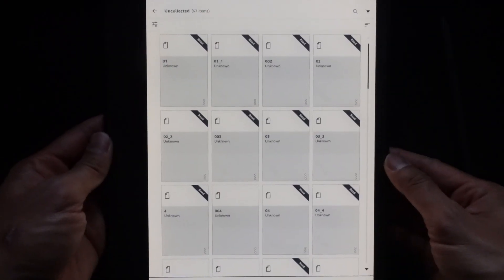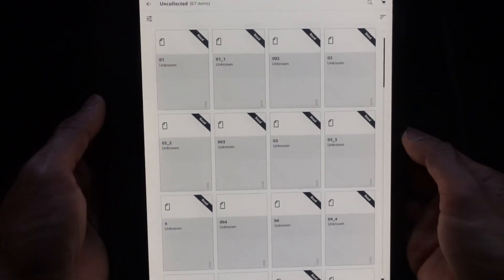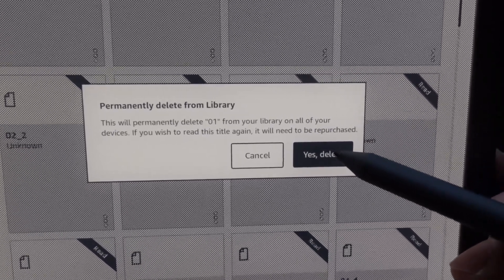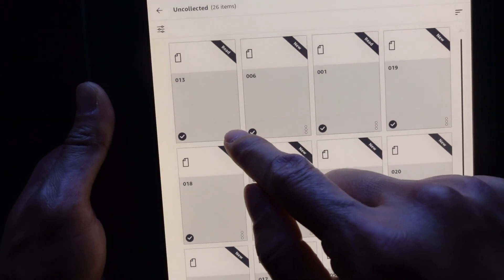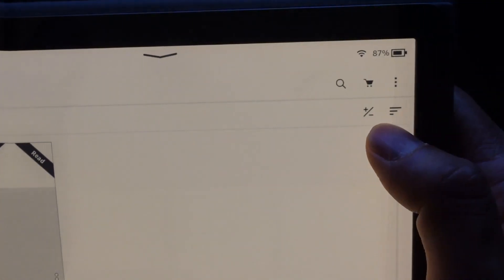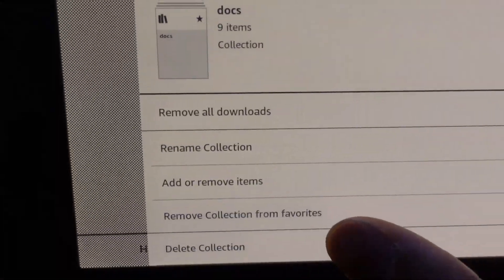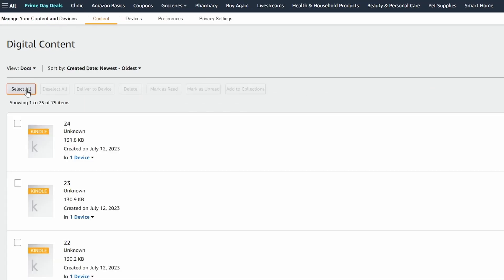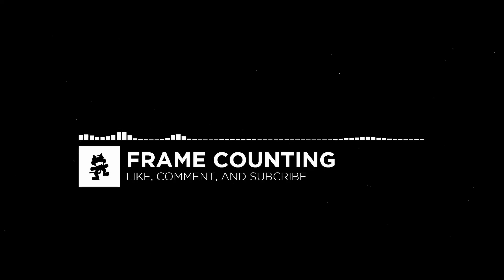How To Delete Multiple Files On Kindle Scribe